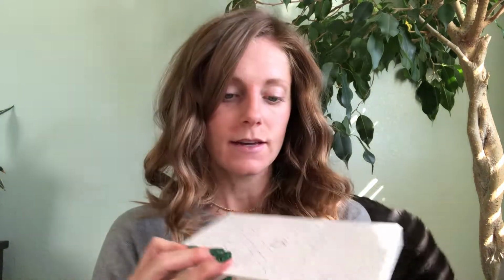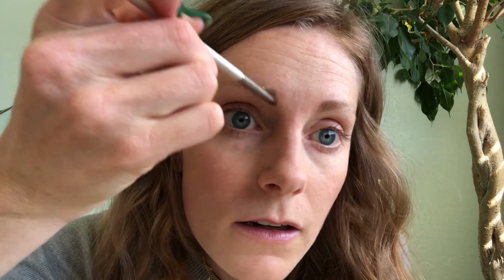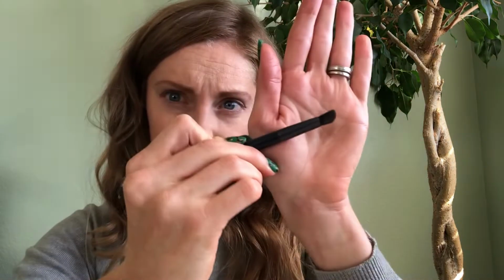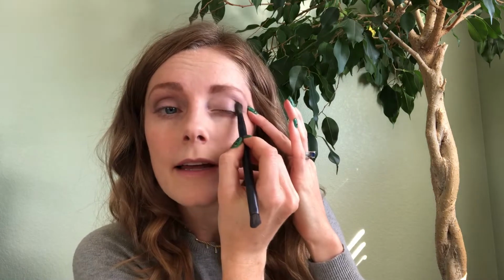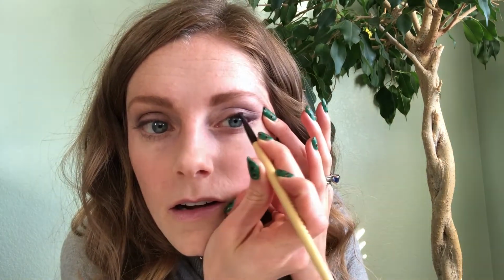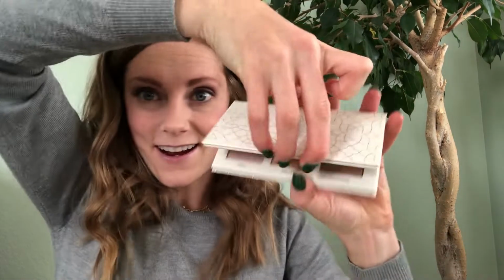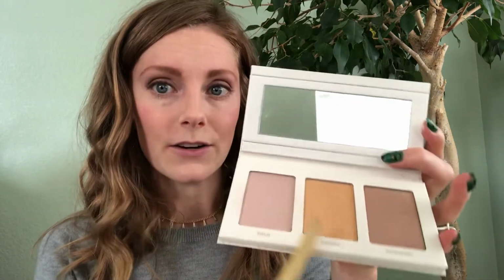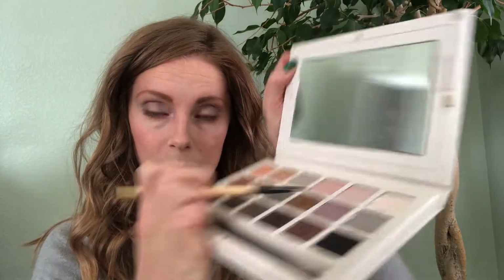Everyday Makeup Look with Beautycounter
I LOVE makeup. I studied it in college and have spent many years doing makeup. I used to do my friends makeup for dances and prom. I've done many wedding makeup looks, and even had the honor to do the makeup for a local fashion show in Denver.

Now that I use Beautycounter products, I can enjoy makeup AND feel good about what I put on my skin. This look is what I do for a casual, daily routine.

PRODUCT REFERENCES:
🔺Necessary Neutrals Palette: goo.gl/655nFn
🔺First Light Highlighter Palette: goo.gl/3jx1Fn

💌 For a free guide to Jumpstart Your Day with more Confidence,

REDEFINE SELF-CARE:
I firmly believe that when you trust your inner voice things work out for the best. Not in the sense that everyone needs to think and act like you. Rather, what you desire for yourself will ultimately be best for others too.

Shameless Self-Care walks you down a simple and effective path of self-discovery through my 3D Process:

Discover: how to find and listen to your inner voice
Detach: overcome guilt, anxiety, and self-judgment
Design: start living life on your terms